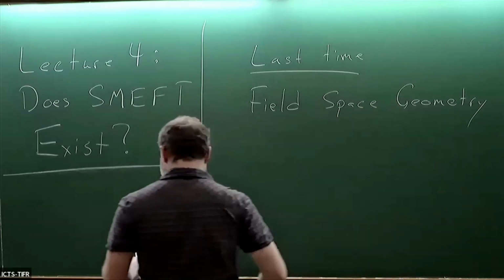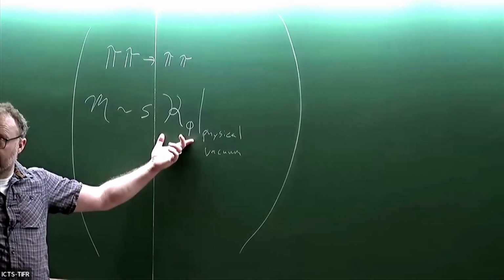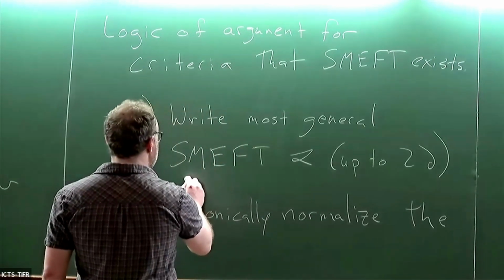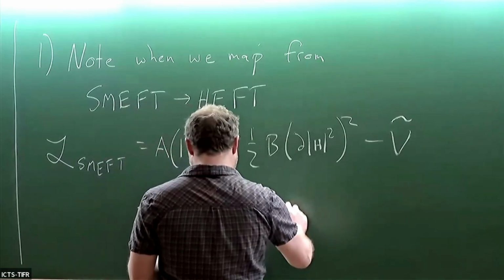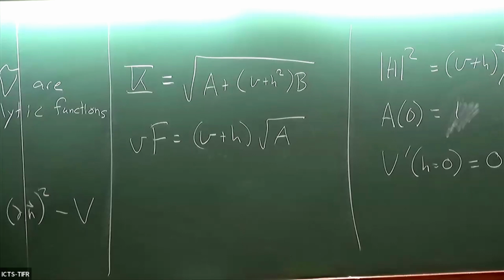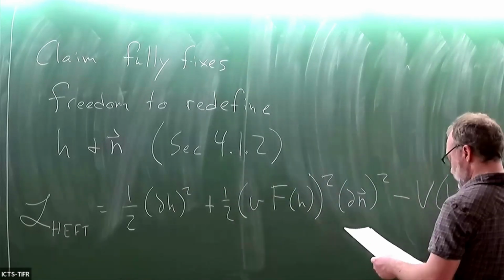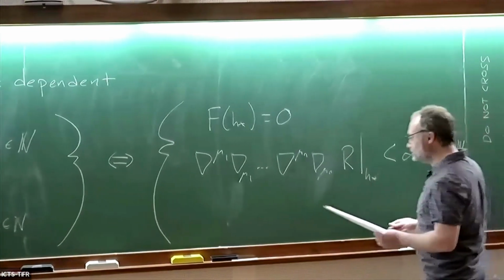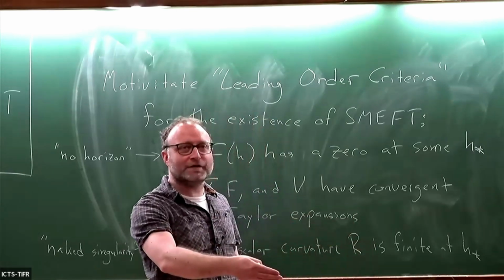Introductions to SMEFT & HEFT - (Lecture 4) by Timothy Cohen